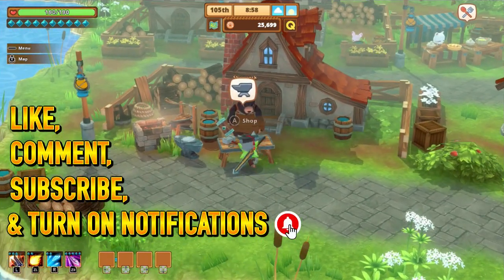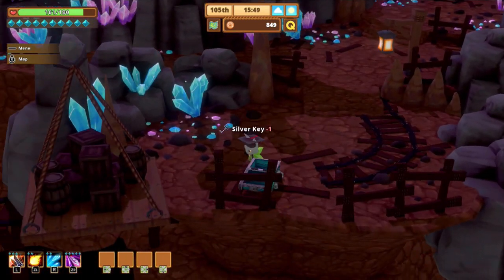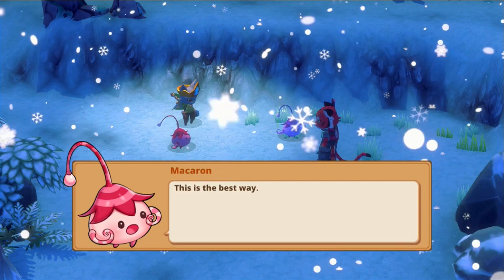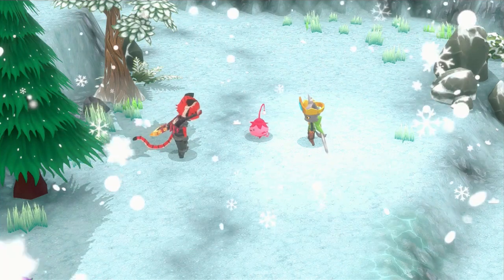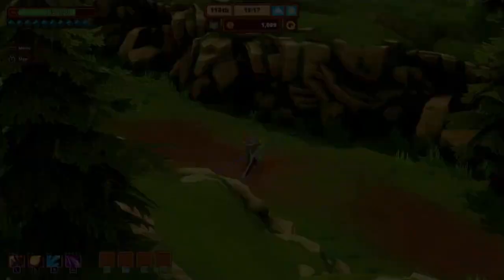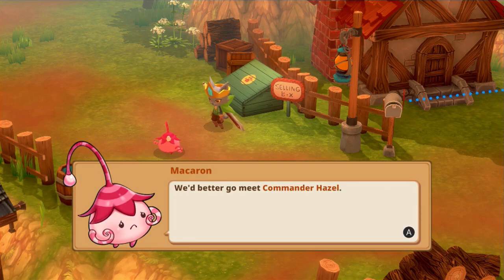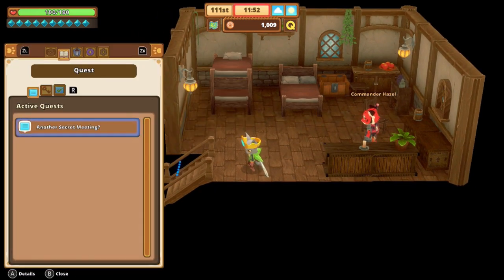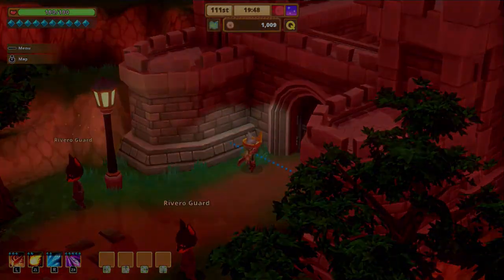Kitaria Fables WALKTHROUGH PLAYTHROUGH LET'S PLAY GAMEPLAY - Part 15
Video Overview:
Key to the Cave Quest
Who is that? Quest
Did we do it right? Quest
What's the Meaning of this? Quest
Where is the Sage Quest?
Search for an Answer Quest
Another Secret Meeting? Quest
What is Happening? Quest